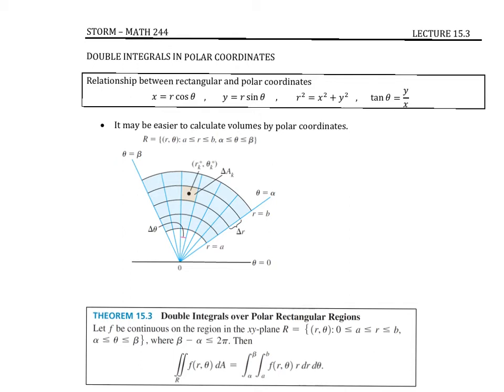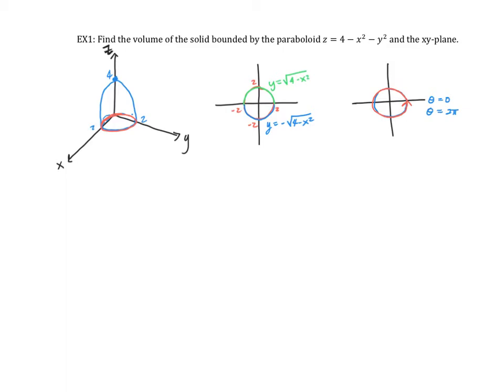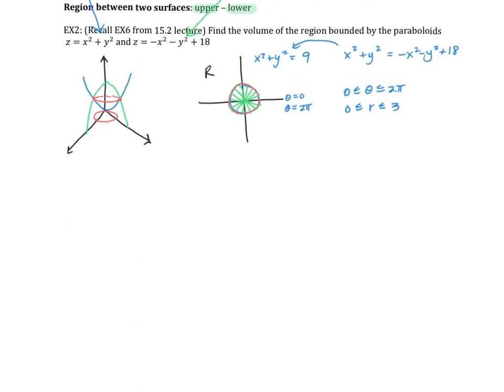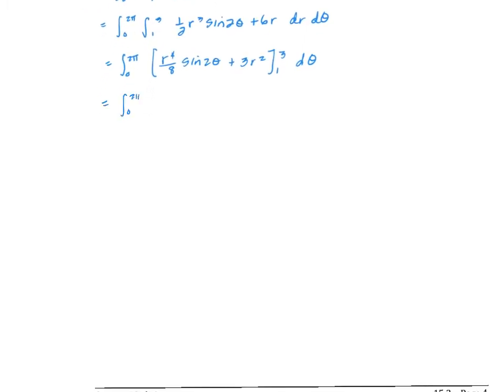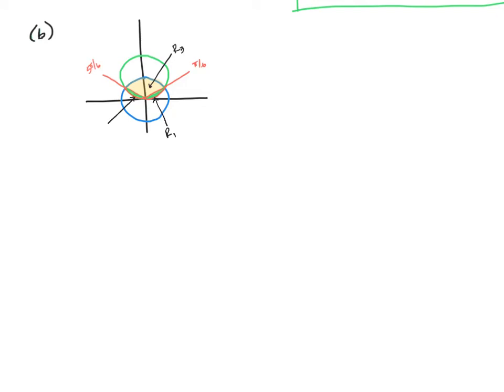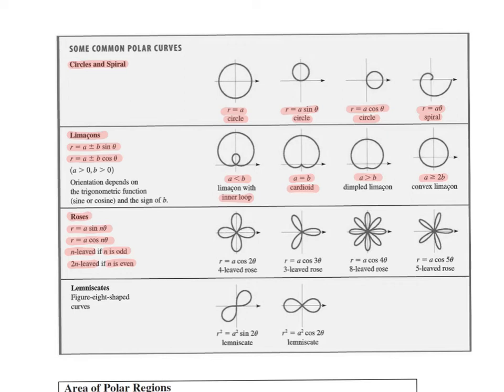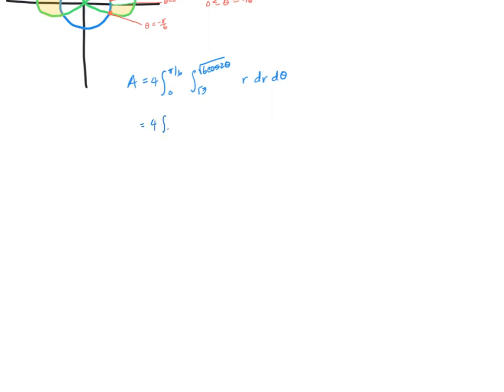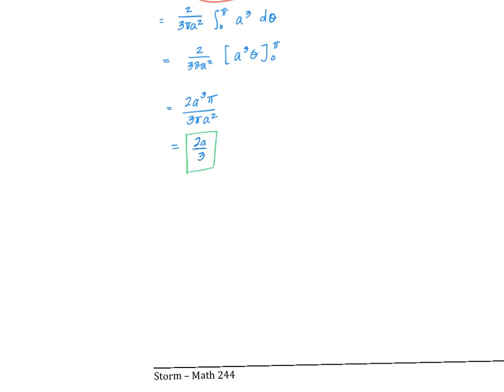Math 244 video 15.3